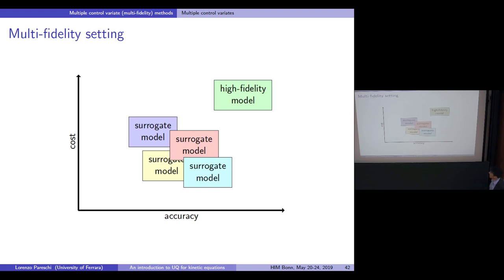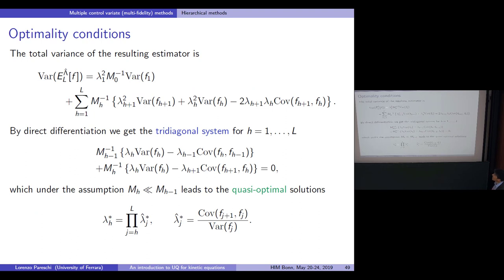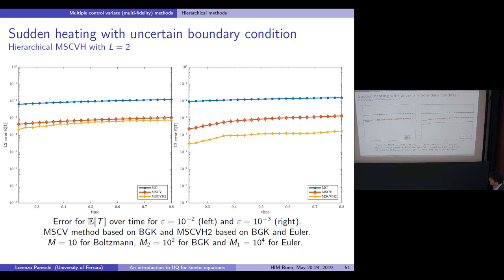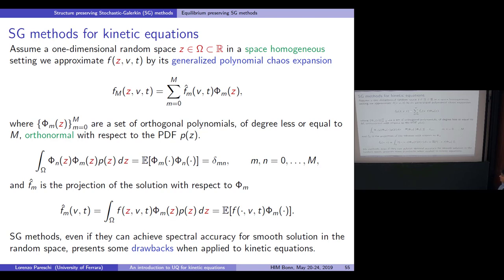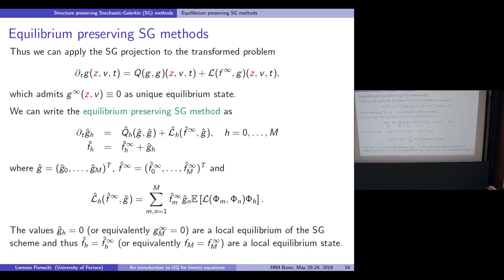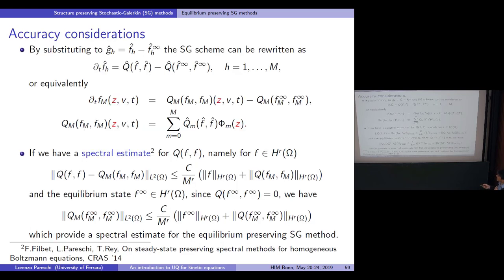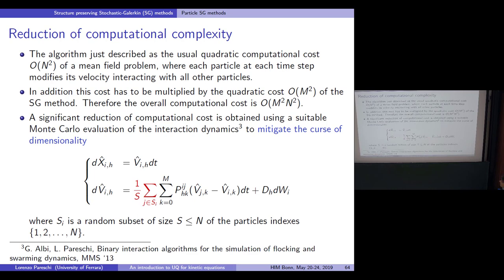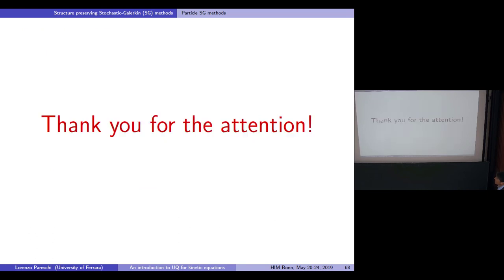Lecture Lorenzo Pareschi: Uncertainty quantification for kinetic equations III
The lecture was held within the  of the Hausdorff Trimester Program: Kinetic Theory

Abstract:
In these lectures we overview some recent results in the field of uncertainty quantification for kinetic equations with random inputs. Uncertainties may be due to various reasons, like lack of knowledge on the microscopic interaction details or incomplete informations at the boundaries or on the initial data. These uncertainties contribute to the curse of dimensionality and the development of efficient numerical methods is a challenge. Recent progress on Monte Carlo methods, multi-fidelity methods and stochastic Galerkin particle methods are briefly presented, with comprehensive literature survey